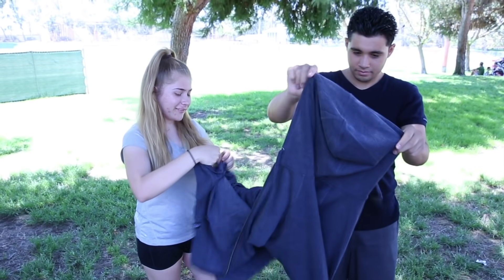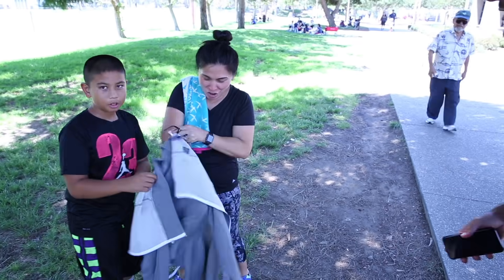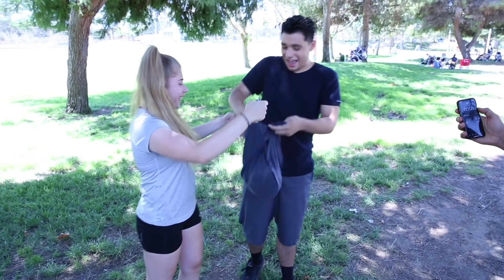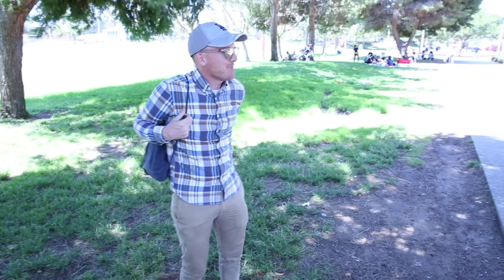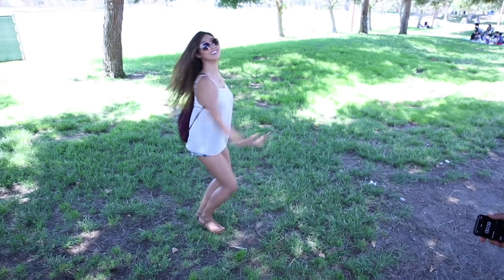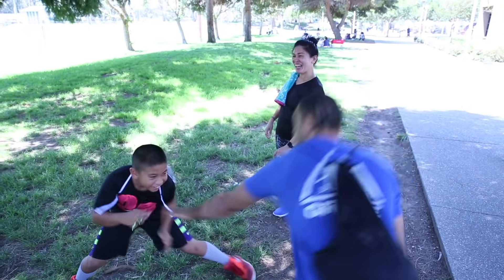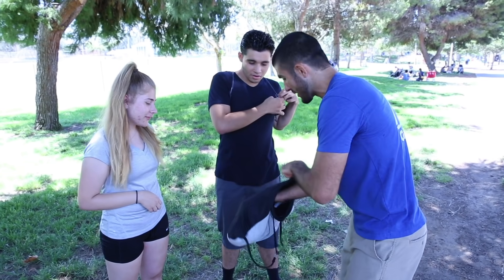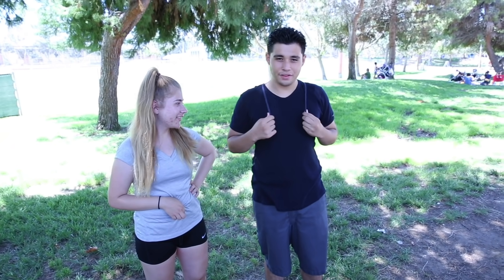60-Second Challenge!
"This hoodie has a VERY unique feature. If you can figure out how it works in less than 60 seconds, you get to keep it!"